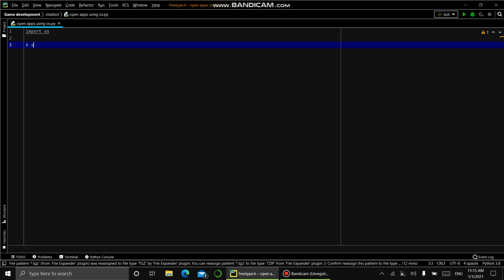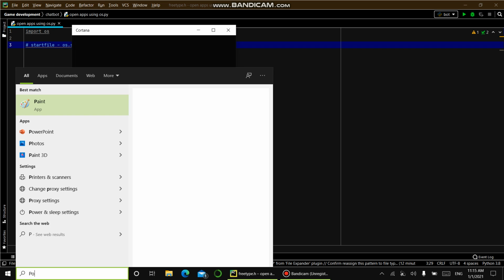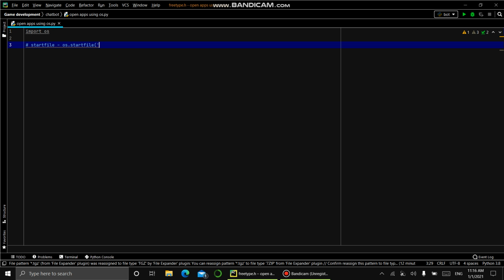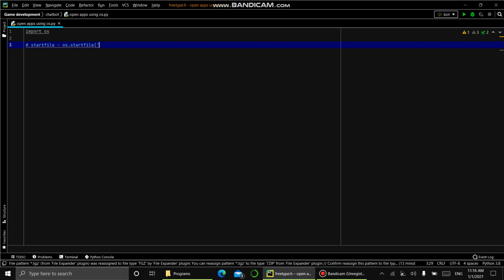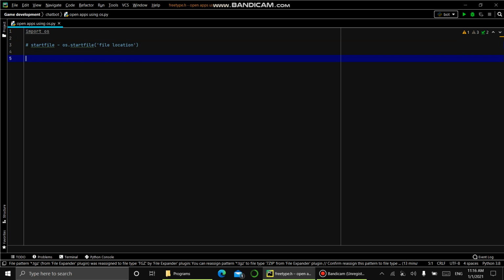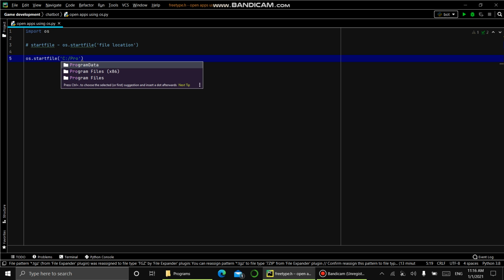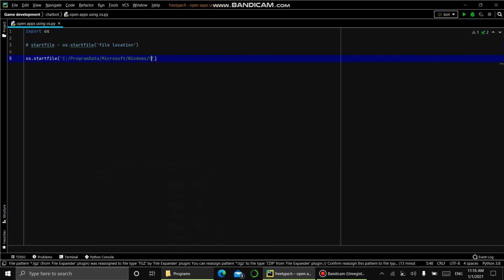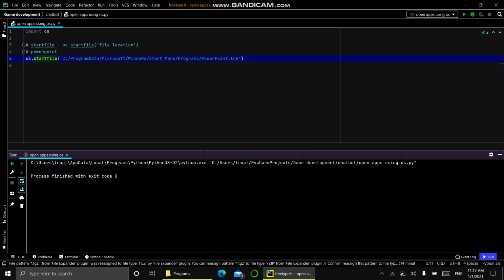How to open apps using OS Module in python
Hi guys,

Today i am making a video on how to open apps using os module in python. Plz like this Video. It is very simple, no installation required, only python.